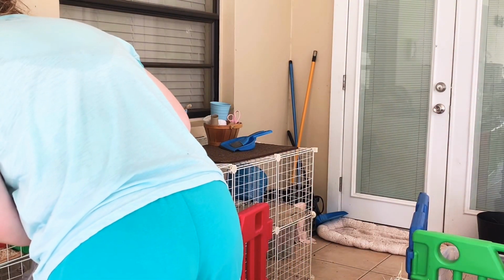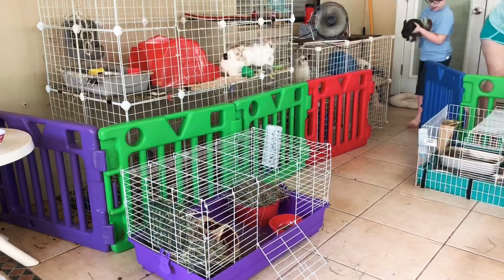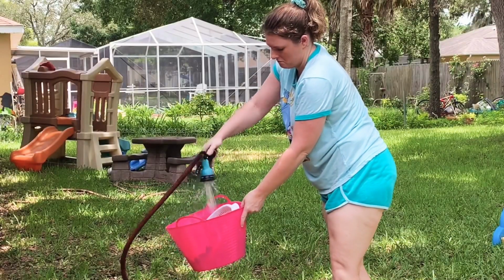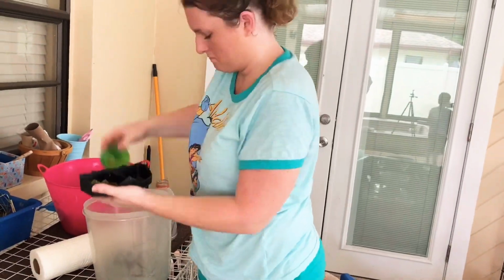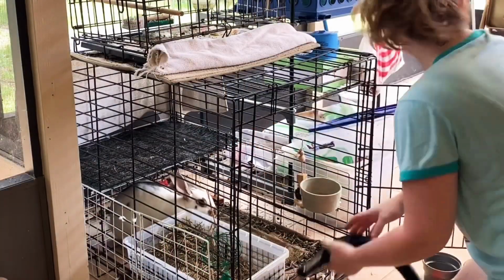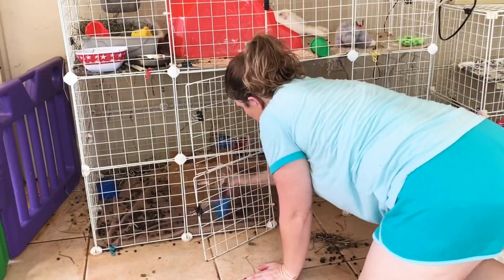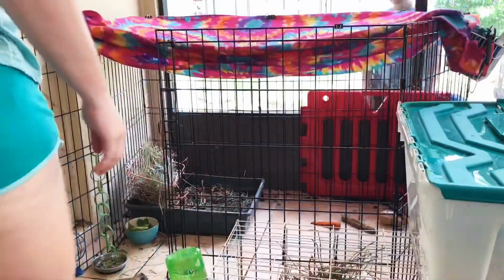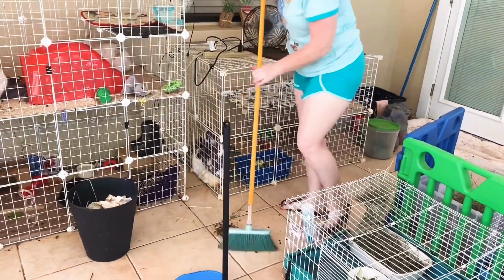DAILY BUNNY ROUTINE 2019 | Rabbit Room Cleaning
Daily Bunny Routine 2019

Hi bunny gang! Join us for our daily bunny morning routine. Each morning it takes about 2 hours to clean up, refill hay & feed all our bunnies. Here is a glimpse into my mornings with 17 bunnies. Also, stay until the end to say goodbye to Milo. He leaves today to stay with my daughter at her dads house.
Also, tap the 🔔 notification so you don’t miss out on our future videos. Thanks for for watching & share the bunny love!

FUNDRAISING & MERCHANDISE links below, Help support bunnies in need like our rescues Cheri, Blackberry & Milo.

Links below, I did the work to find the best deals just for you!

*Product Links*
FOOD:
Kaytee Timothy Complete pellets 9.5lbs
Oxbow Young Bunny Food (alfalfa)
Oxbow Adult Bunny Food
Hay & Food Feeder
HOUSING OPTIONS:
Amazon Basics grids 4 cubes
SONGMICS 20 storage
Xpen 8 panel 36”H
Jumbo Rabbit Habitat w/ Accessories (4.1’x2.2’)
XL Dog Crate
RABBIT HIDEAWY:
Nature’s Hideaway Grass Hut, Medium
Walk Up Barn Hideaway, Giant
Igloo Rabbit Hide House
TRAVEL:
Small Pet Carrier
MATS/ FLOORING:
Colored Puzzle Floor Mat
LITTER BOX:
Puppy Pads 100ct
Feline Pine Bedding
Fresh News Paper Pellet Litter
CLEANING:

We would love to meet your pets, please share with us!

I rescue bunnies. We do not promote the breeding of pet bunnies. Rabbit breeding should be done by experienced & knowledgeable breeders. I do everything I can to prevent pregnancy. Unfortunately when I was moving their housing I made a mistake & some of our bunnies escaped their pens. I promote rescue & adoption when possible due to bunny overpopulation. There are so many bunnies that need forever homes. here is the announcement video explaining what happened

Rabbit Housing: on this channel we promote minimum cage size standards according to the House Rabbit Society, "one guideline to go by is at least 8 square feet of enclosure space combined with at least at least 24 square feet of exercise space, for 1-2 rabbits, in which the rabbit(s) can run and play at least 5 hours per day." You should select a cage size based on the size of exercise space & lifestyle. We have a rabbit room in which the bunnies take turns free roaming in throughout the day.

Meet the gang; Hoomins 👱🏻‍♀️Tiffany (mommy_hopps)👦🏼 Logan (7yrs old) 👱🏻‍♀️Ashlynn (13 yrs old) 👦🏼 Ryan (12 yrs old)
Bunnies 🚺 🐇 Miss Hopps ( Continental giant) 🐇 Maybell (Mini Rex Mix) 🐇 Pinky (Mix- Maybell & Lyons baby) 🐇 Blackberry (Mini Rex) 🚹 🐇 Lyon (Lionhead) 🐇 Milo (Dutch) 🐰10 baby bunnies (Continental Giant Mix)

~ Although I have a lot of experience with raising bunnies & educating about bunny care I am NOT a professional or a Vet. My advice should not be a substitution for proper medical care. If you have an emergency please contact your rabbit savvy vet!

Video: iPhone XS Max
Editing: InShot IPhone App

Musician: @iksonofficial
Musician: @iksonofficial